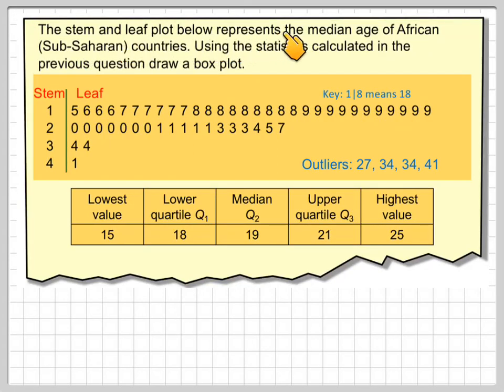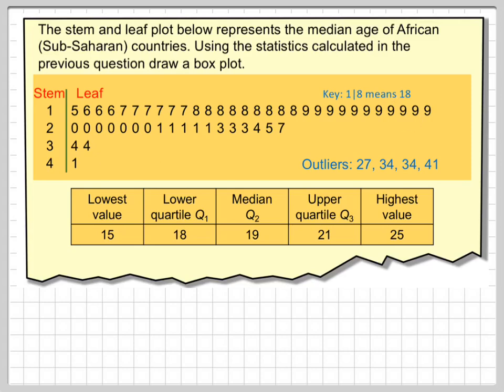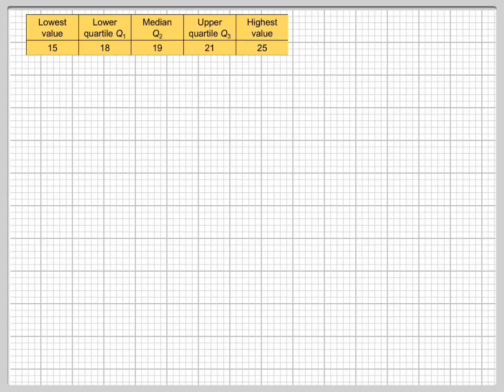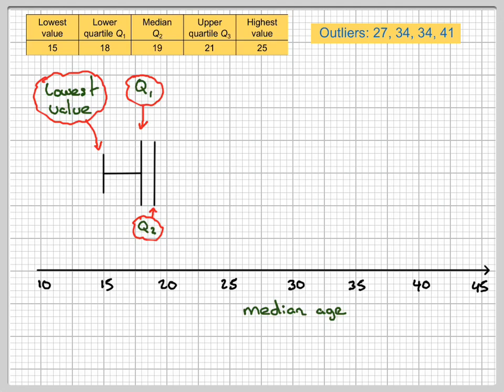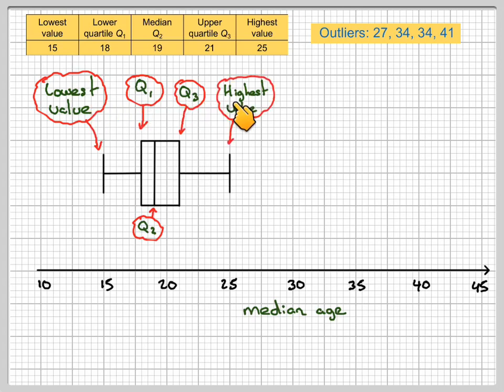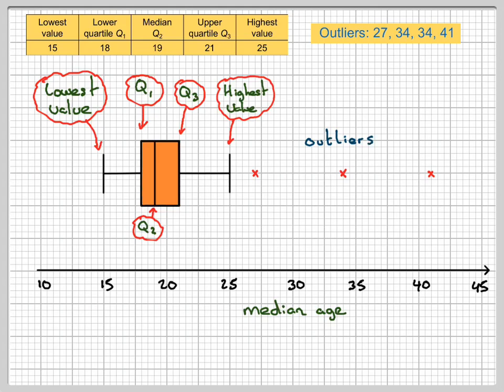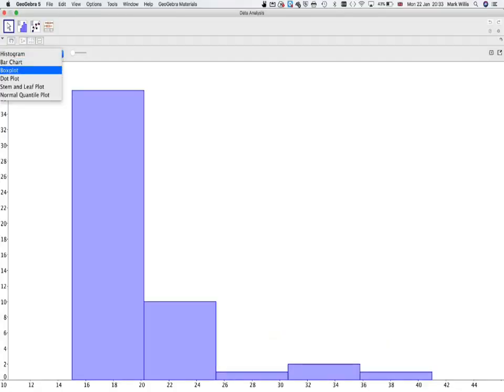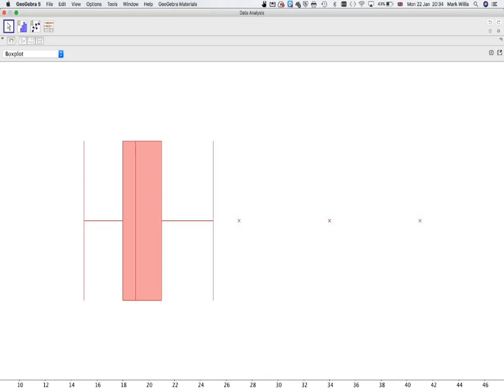Drawing a box plot from stem and leaf plot